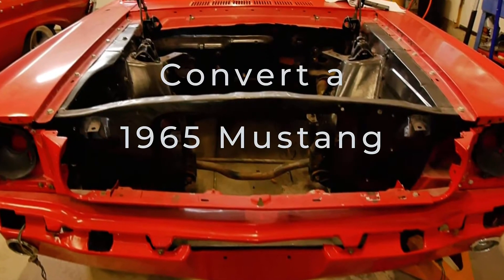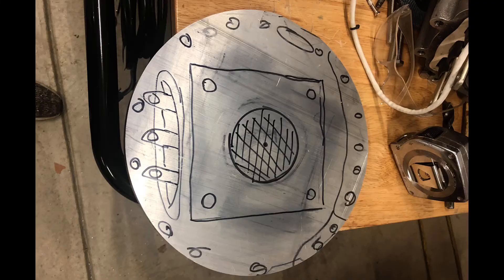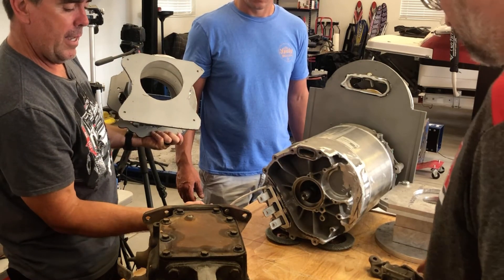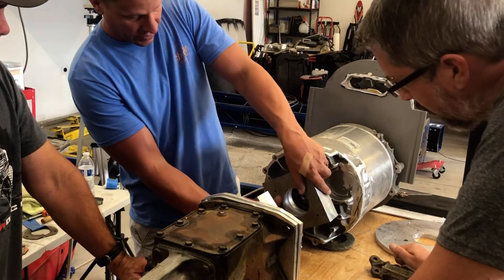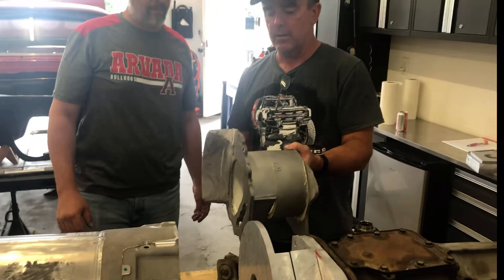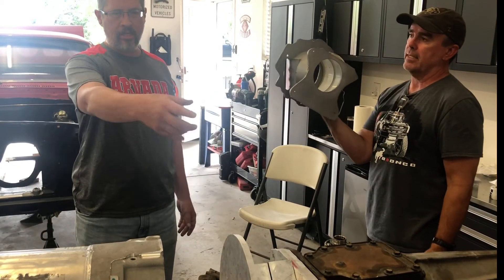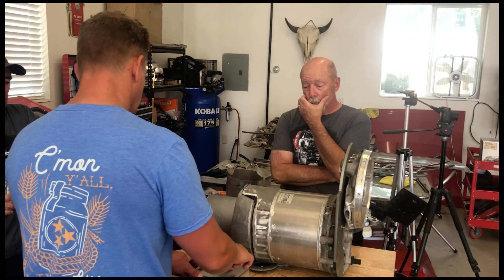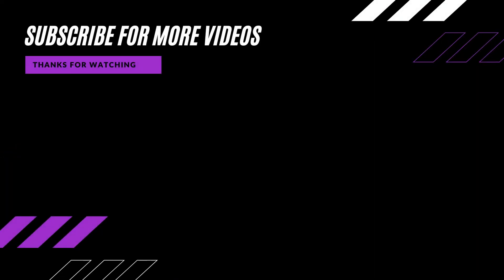Mustang Tesla Swap Motor Adapter Mock Up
Sean and Pat are creating the adapter from the Tesla Motor to the 3-Speed Mustang Transmission